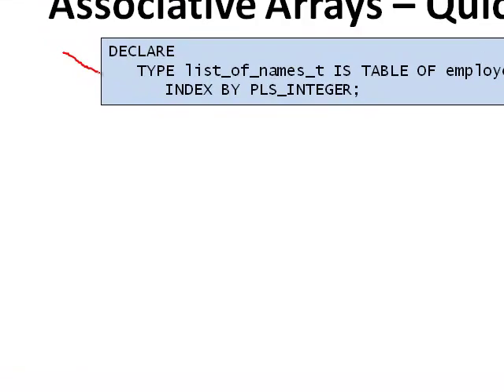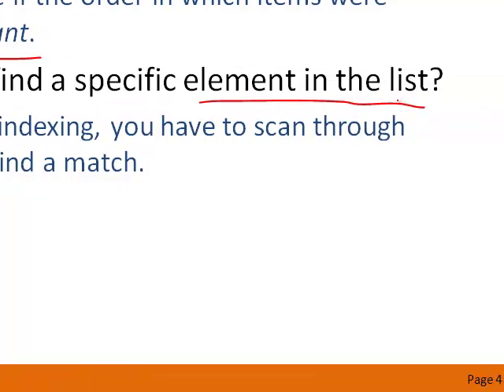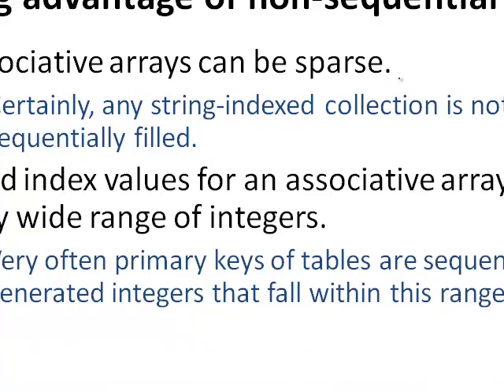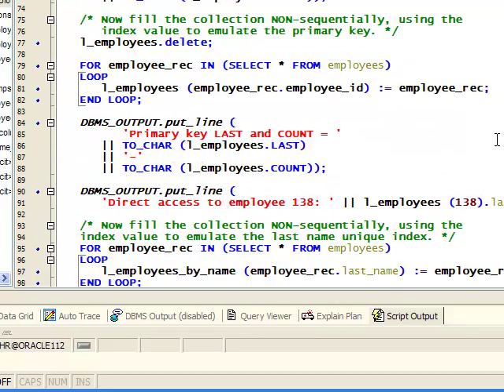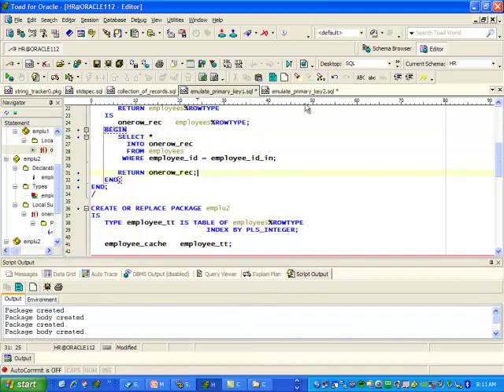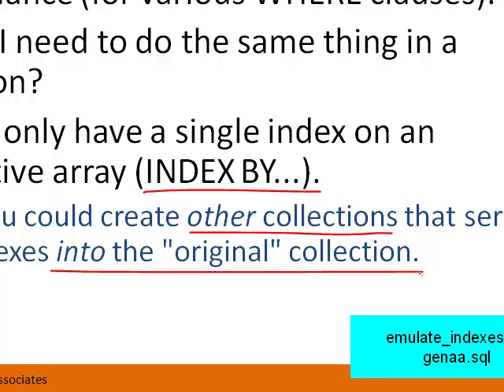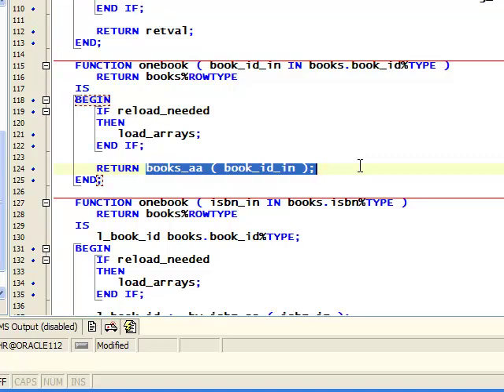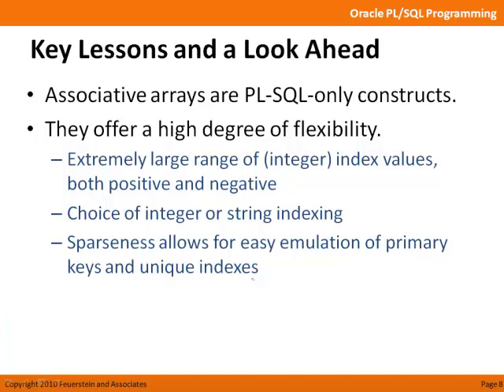PROGRAMMING WITH COLLECTION 8